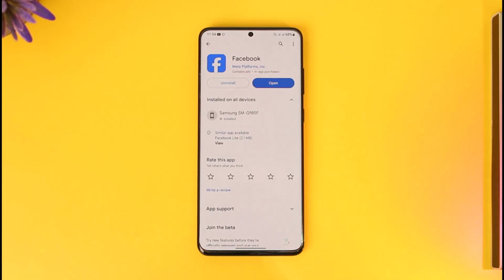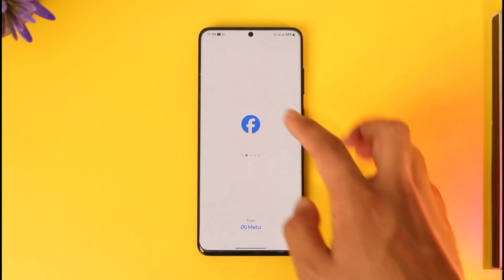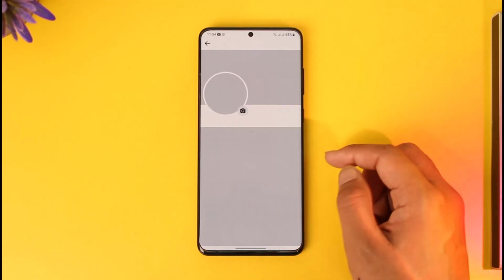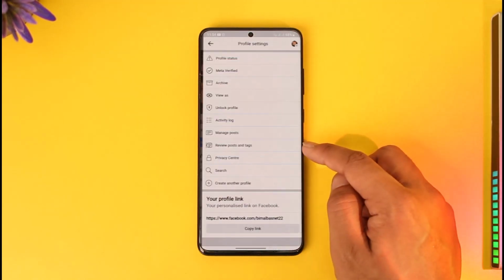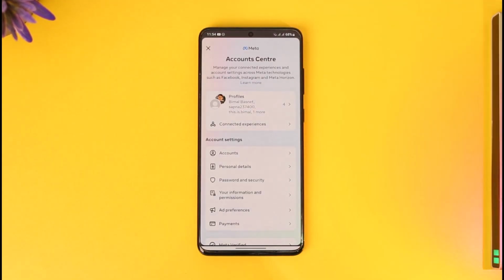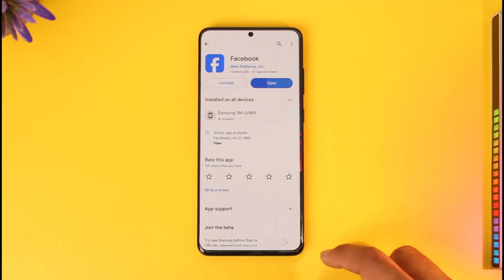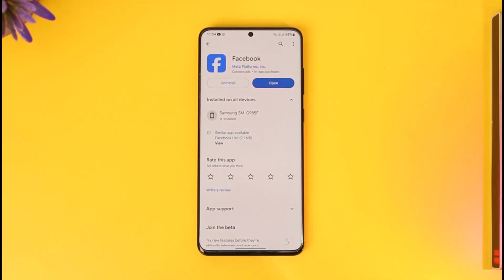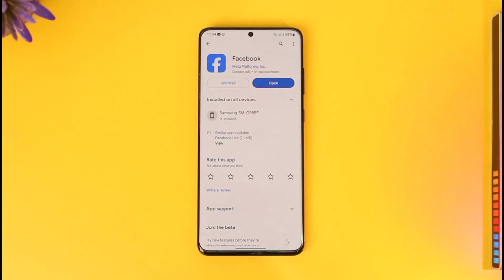How To Fix Meta Verification Not Available For Facebook !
In this tutorial video, I will quickly guide you on how you can fix if Meta Verification not available for Facebook. So, make sure to watch this video till the end. We try to be responsive to as many questions as possible.

► Chapters:
0:00 Introduction
0:14 General Info
0:37 Get Meta Verification Option
1:04 Conclusion